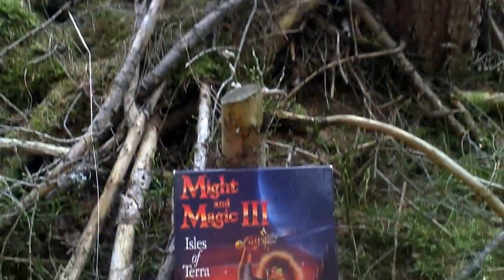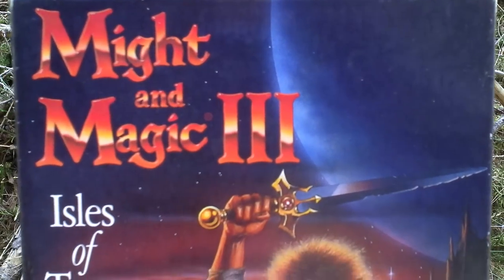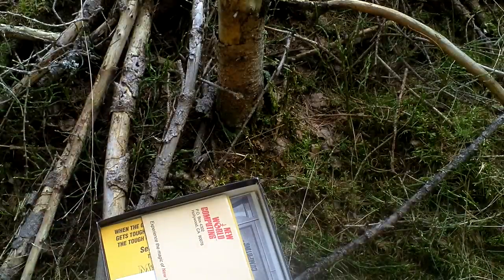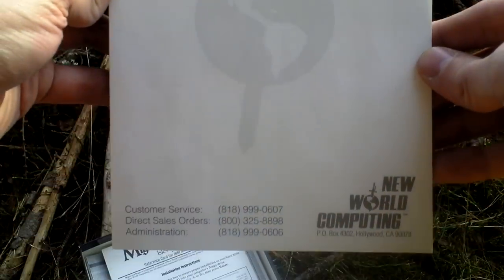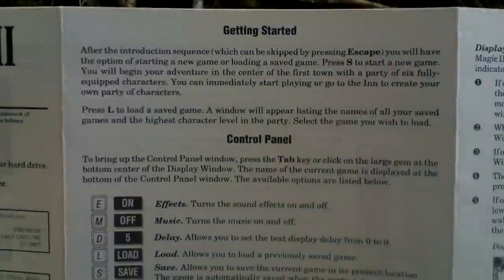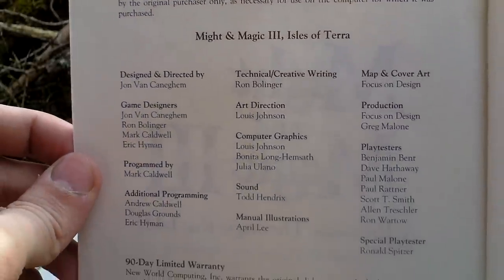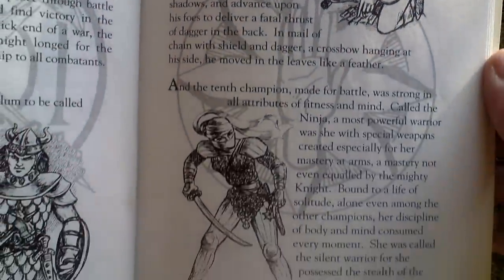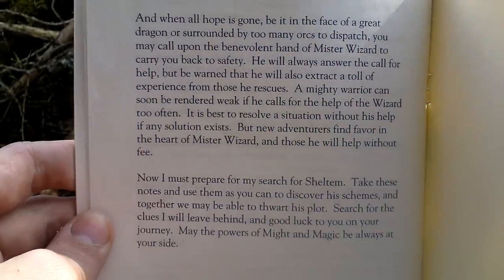Might and Magic III Isles of Terra Unboxing (PC) ENGLISH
Might and Magic III: Isles of Terra

Developer: New World Computing, Inc.
Release Year: 1991
Genre: RPG
Platform: PC
Edition: US

wikipedia.org: After the defeat of Sheltem and his forces on CRON in Might and Magic II: Gates to Another World, a new party of adventurers from Sheltem's "homeworld" of Terra find themselves embroiled in the battle between the two Guardians. The adventurers must aid the mysterious Corak in attempting to stop Sheltem once again and putting an end to his evil machinations. In canon, these adventurers are named Sir Caneghem, Crag Hack, Maximus, Resurrectra, Dark Shade, Kastore, Robert the Wise and Tolberti. Throughout the game, the adventurers travel the Isles of Terra, a grouping of separate, flat "nacelle" worlds drawn from the Void onto the oceanic planet of Terra by Sheltem himself in previous years. Driven against the Ancients, Sheltem is now launching their nacelles into the suns of various worlds, snuffing out countless lives in his wake. Driven by the tales told in Corak's journals regarding the Ancients, the Elemental Lords and the "Forces of the Dome", the heroes pursue the Guardians, battling terrors along the way. Finally, the heroes enter the so-called "Maze from Hell" and earn the title of "Ultimate Adventurers" from the maze's defenses. Uncovering revelations about Terra's past, they gain access to the Pyramids of the Ancients, stumbling upon what is named a 'Main Control Center'. They find themselves within the underwater seedship originally used by the Ancients in centuries past to colonize Terra with human life before its submersion beneath the waves. At the game's conclusion, Sheltem pilots an escape pod within the underwater ship and sets off for the nacelle of Xeen, with Corak in close pursuit. After departing, Corak hastily contacts the adventurers from his escape pod, instructing them in the means of matter transferral to land the seedship - named the "Lincoln" - safely. They set off to pursue Corak and Sheltem in the Lincoln, and it is implied that they actually do so in Might and Magic IV: Clouds of Xeen. However, they did in fact drift off-course and are next seen as powerful non-player characters in Might and Magic VII: For Blood and Honor.